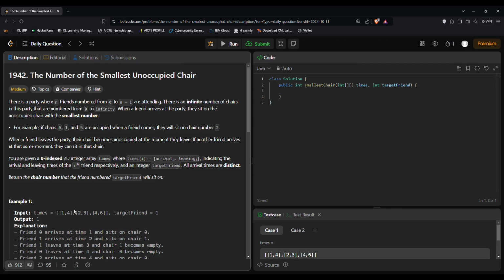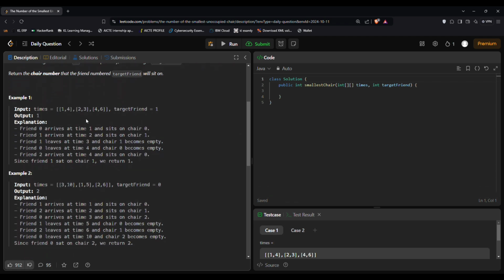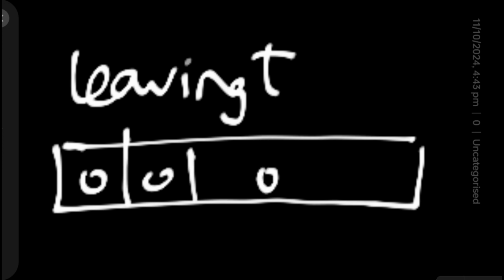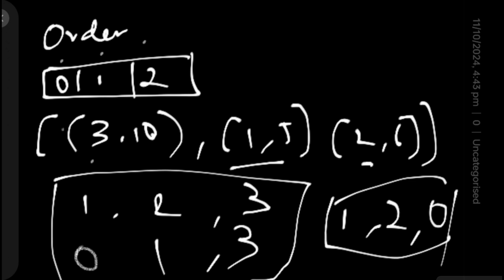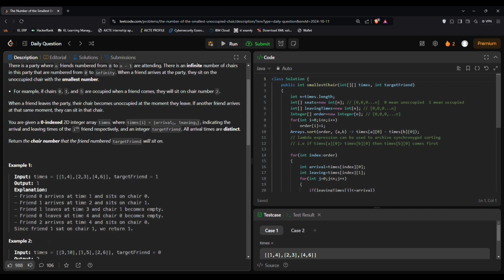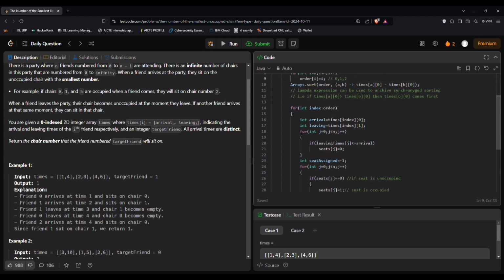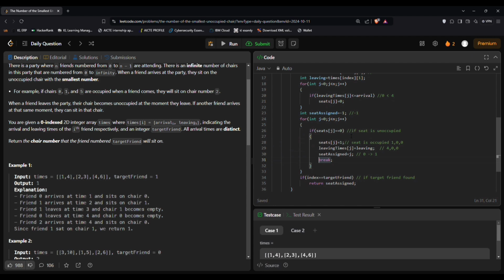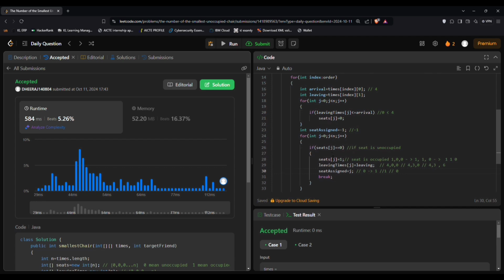Leetcode 942. The number of smallest unoccupied chait ll Java code and explanation